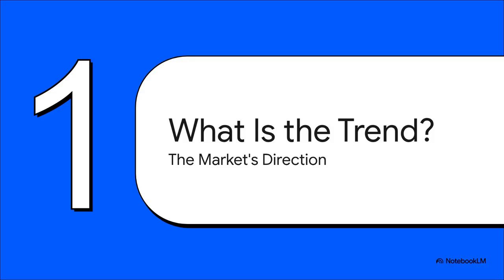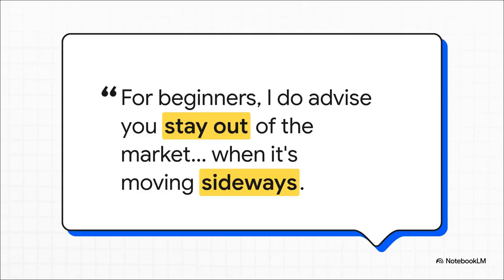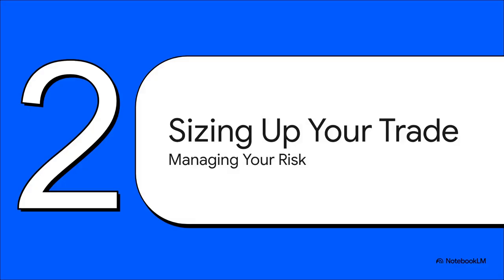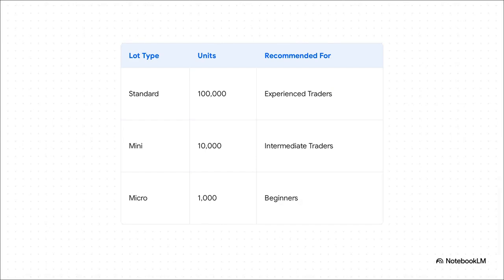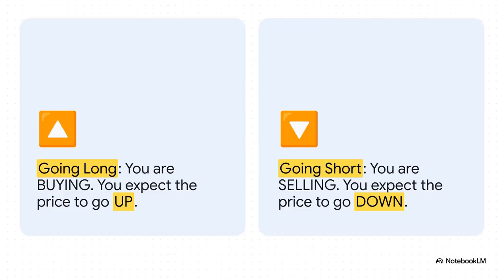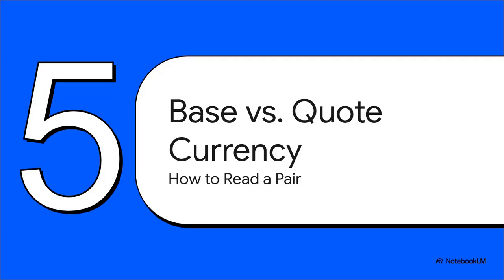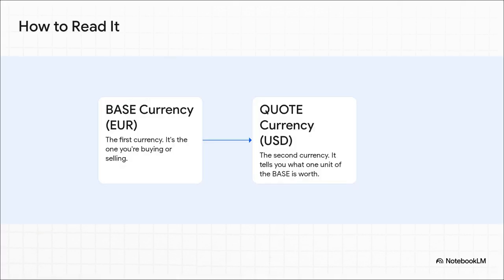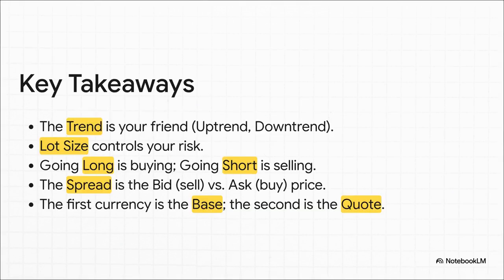Decoding_Forex_Terminologies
In this video, "Forex Basics: Master Key Trading Terms in Under 10 Minutes!", you will learn about several key terminologies in the Forex market. The video covers essential concepts to help you get started with trading.